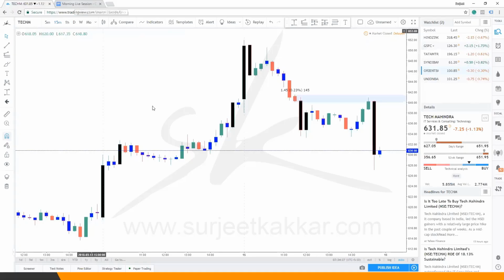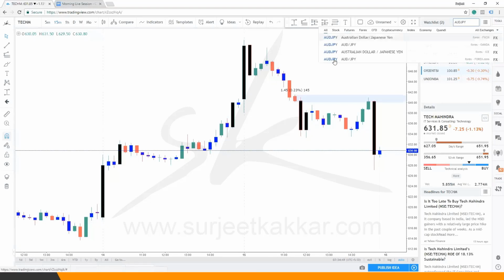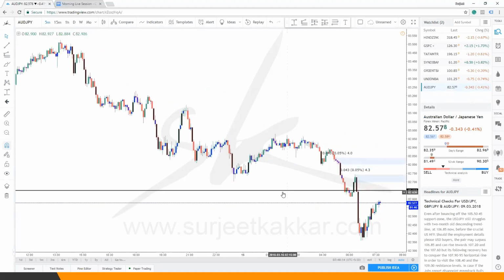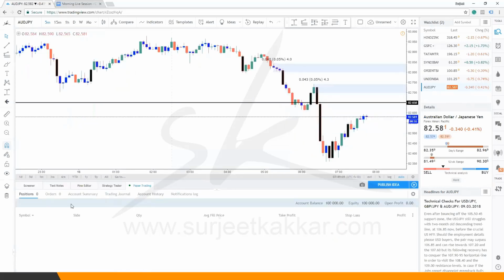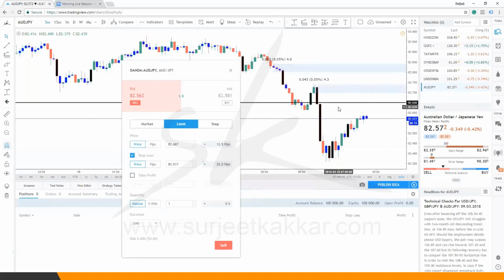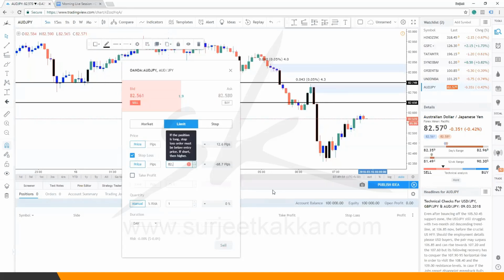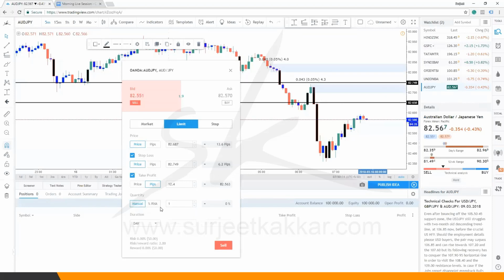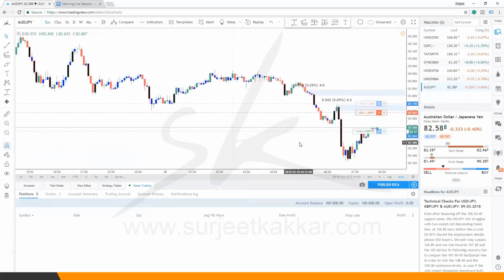Forex Trading Using Demand and Supply: Trade Planned During Live Online Session With Result 🔥